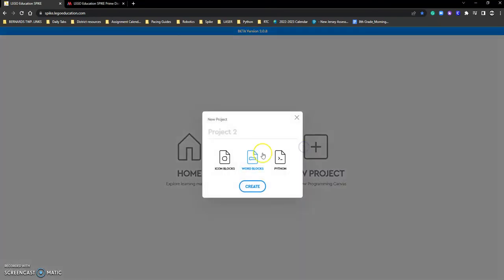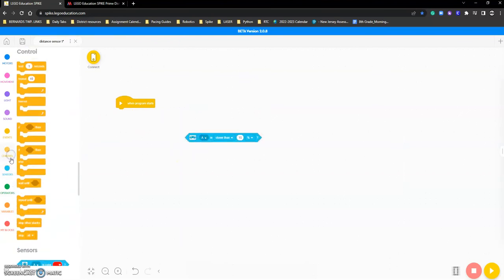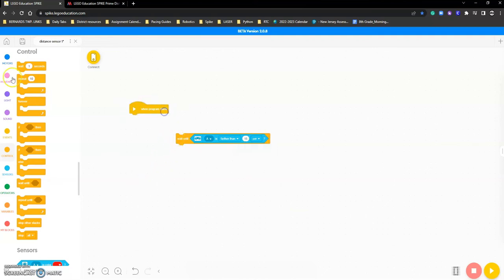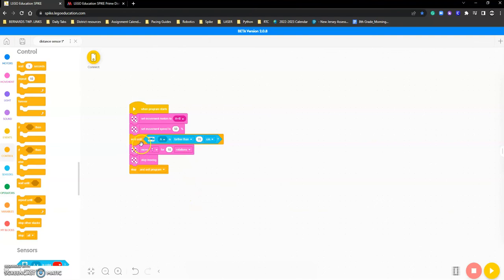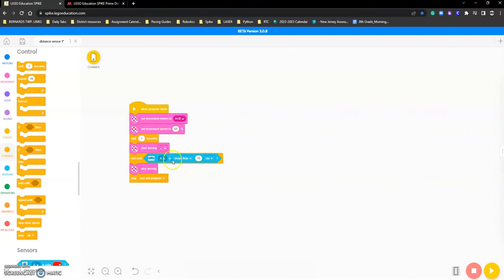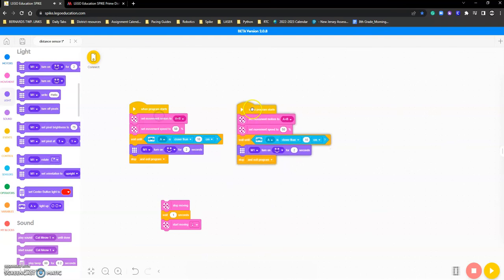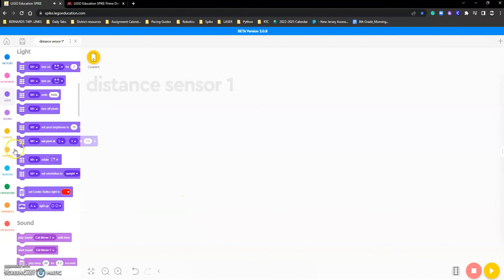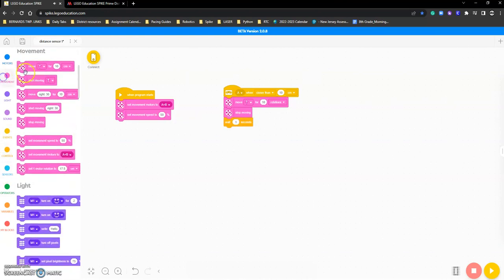How To Use The Distance Sensor